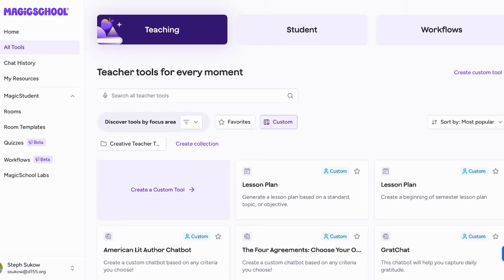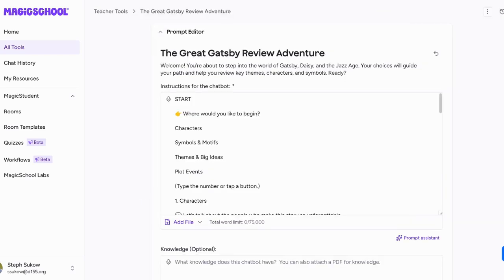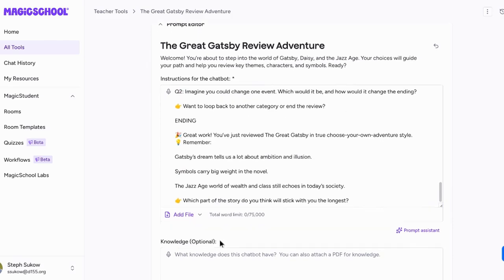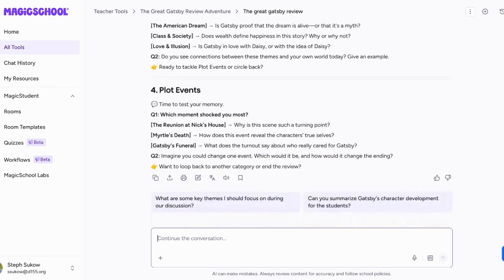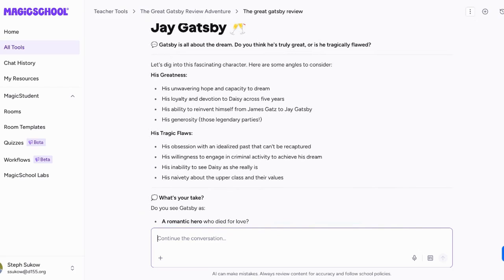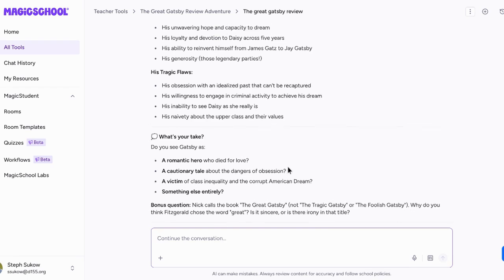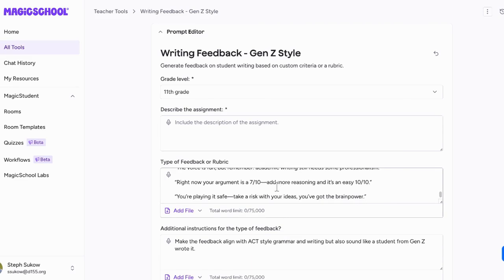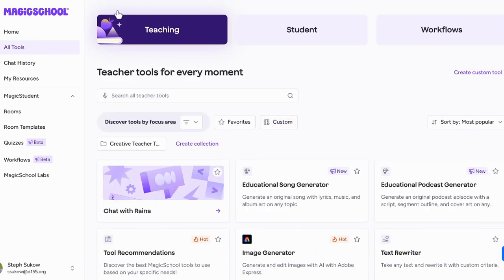Creating Custom Tools with MagicSchool